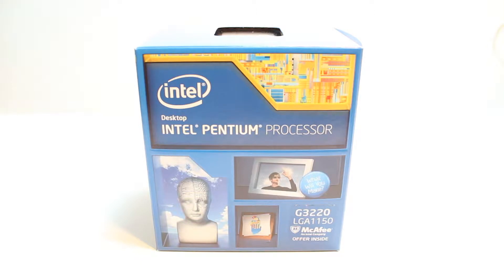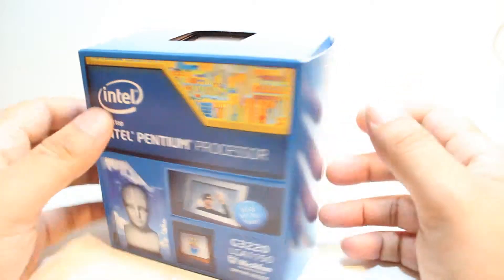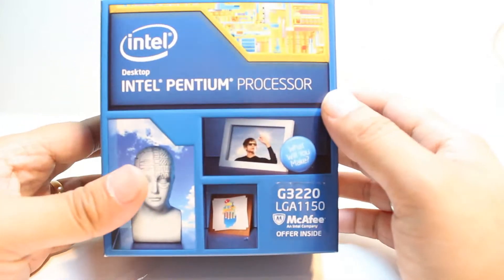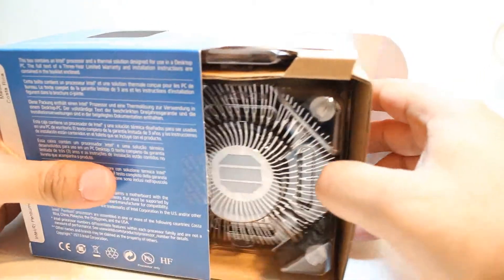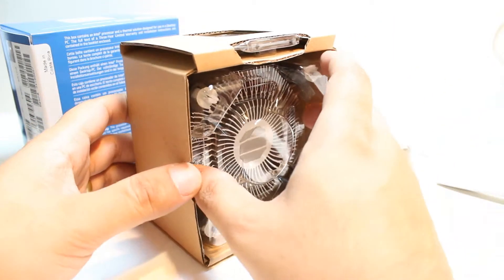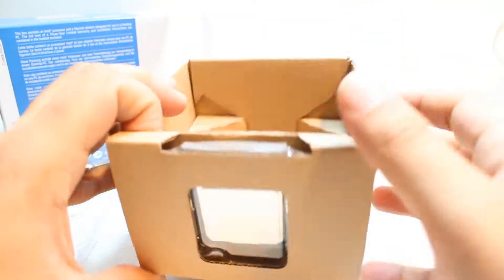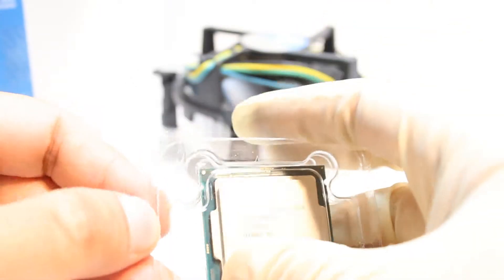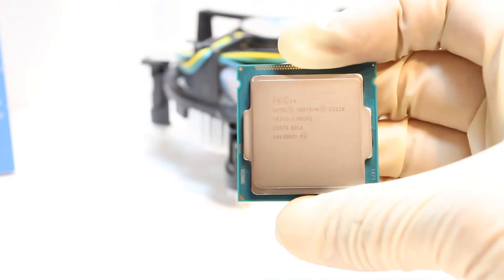Intel Pentium G3220 LGA 1150 unbox and review